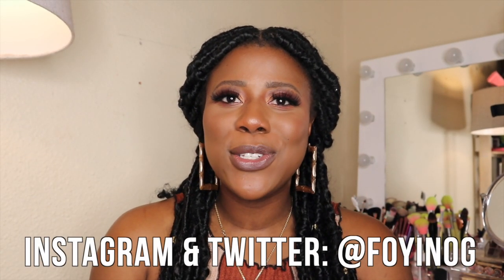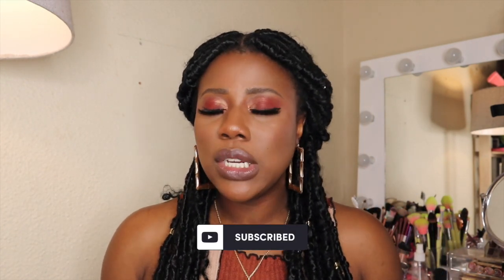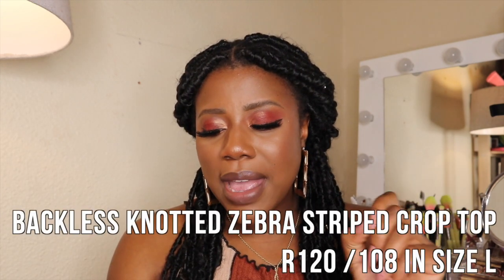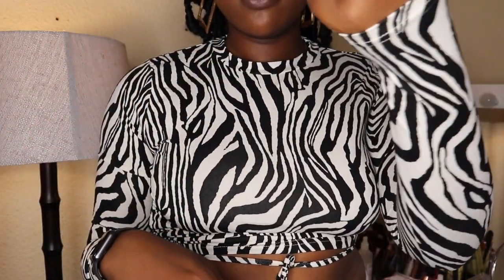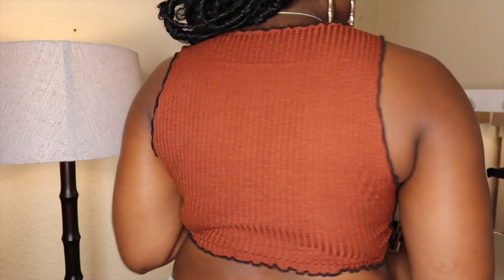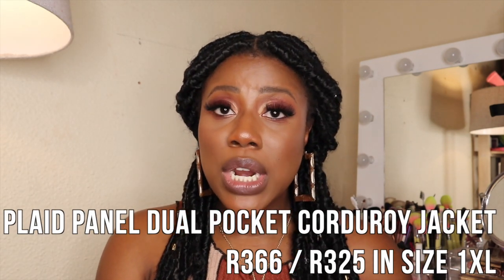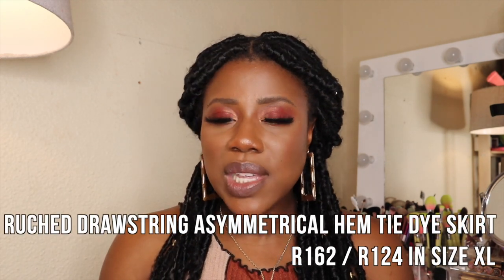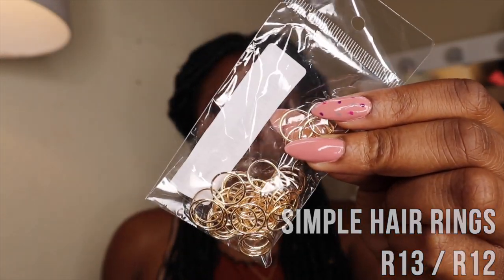SHEIN CLOTHING + ACCESSORIES HAUL - IS IT WORTH IT? | Foyin Og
💗 OPEN ME 💗

Hi friends!

Here’s my long-promised Shein haul and review. I hope you enjoy it and find it valuable! It is quite long because I talk a lot lol - if you’d like to skip over the Shein review and shopping tips, the try on starts at 9:15. All the product names and prices were displayed on the screen!

EQUIPMENT:
Camera: Canon M100 or iPhone 11
Editing software: Final Cut Pro and/or iMovie

FOUNDATION REFERENCE:
MAC Studio Fix Fluid NW47/Revlon Colorstay 021 Espresso/Makeup Revolution Conceal and Define F15.